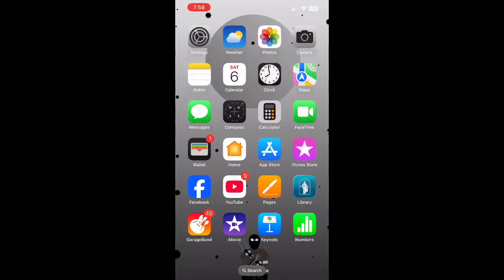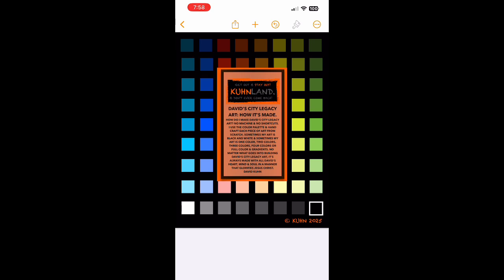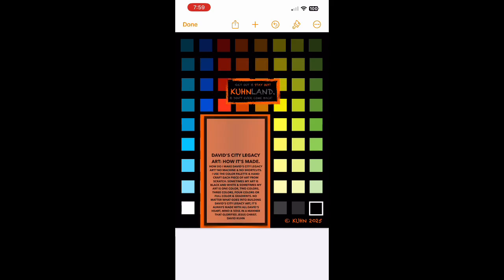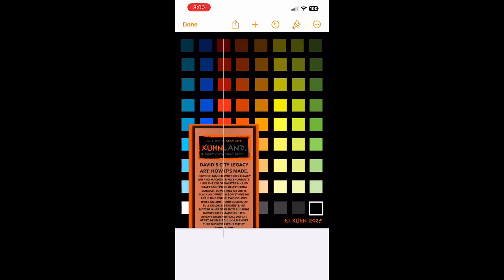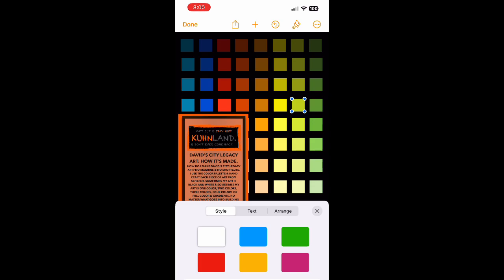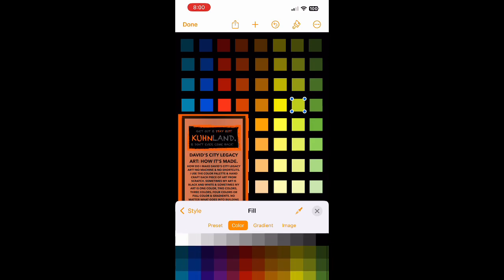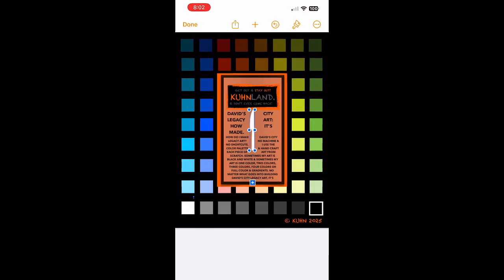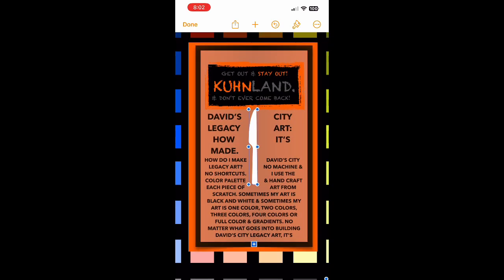David Kuhn’s Legacy Art: How It’s Made. December 2025.